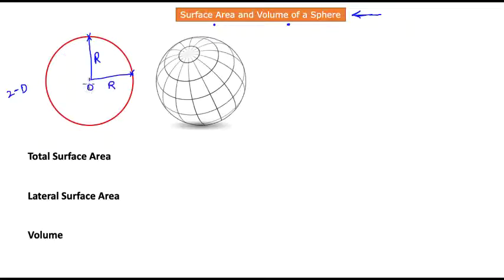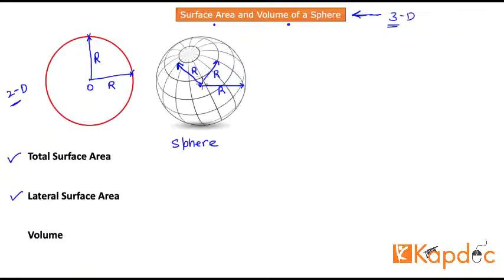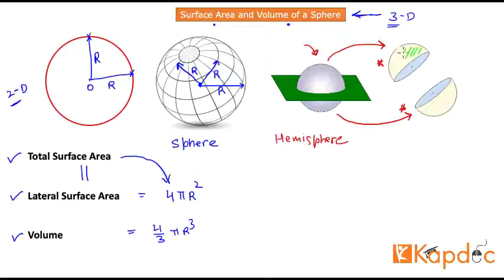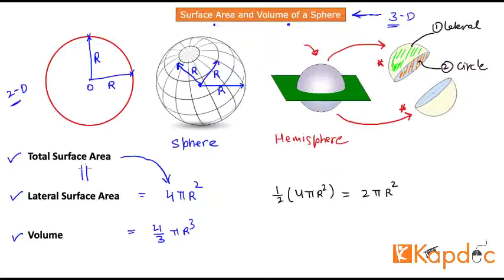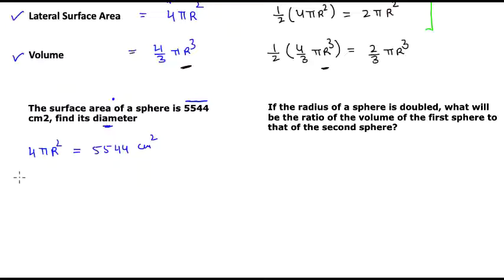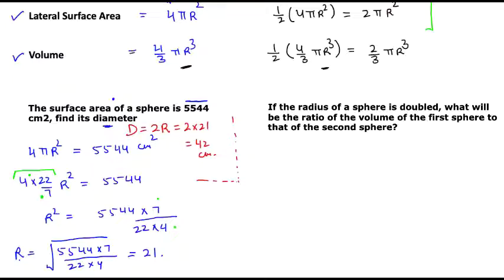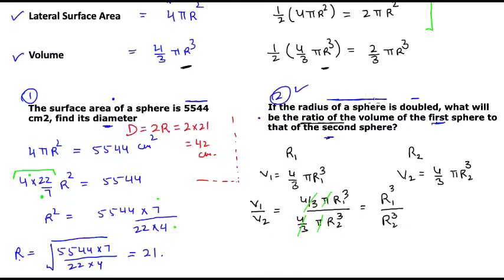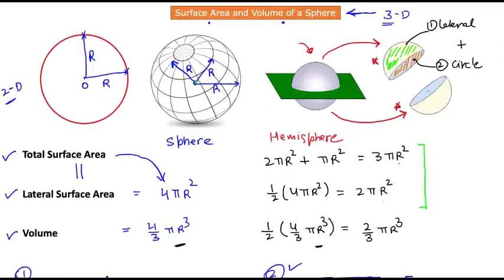Surface Area of Sphere | Volume of Sphere Class 9 | Class9maths | KAPDEC